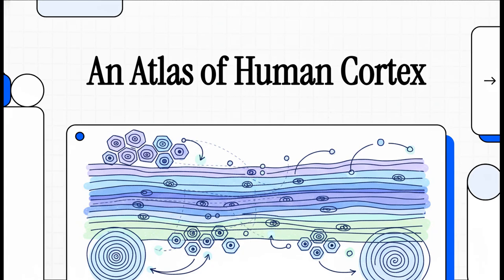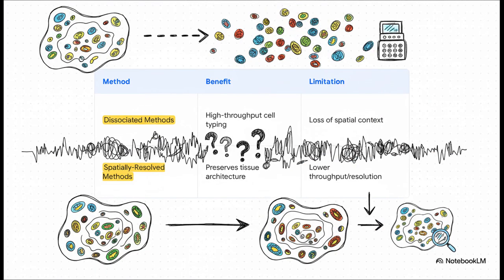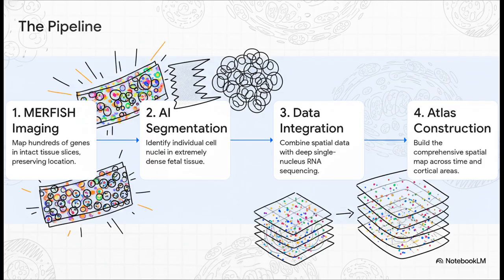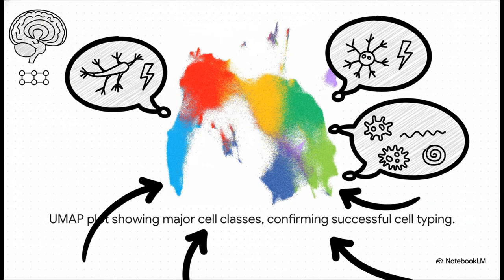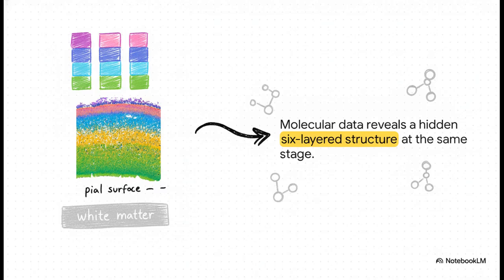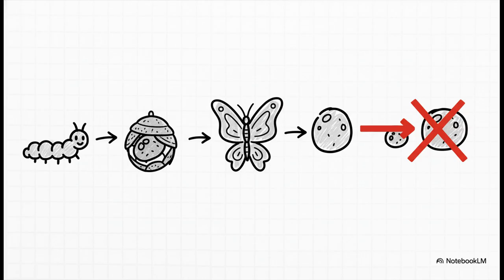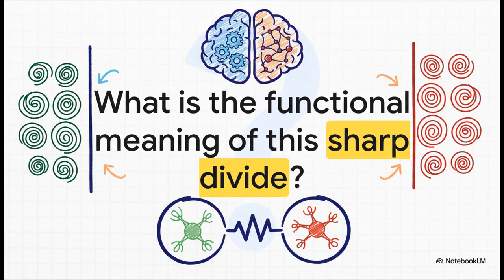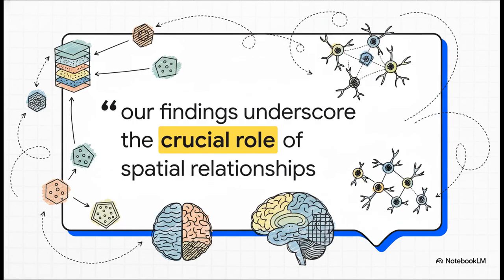How the Developing Human Cortex Organizes Itself Before Birth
This paper maps the developing human fetal cortex with spatial transcriptomics at single-cell resolution and shows that molecular layer identity emerges before classic histologic layer boundaries are visible. It also shows that cortical arealization follows more than one developmental logic, with gradual anterior–posterior transitions across many regions but a sharp molecular boundary between V1 and V2 by mid-gestation. All credit for the manuscript, data, and publication goes to the original authors of this paper.